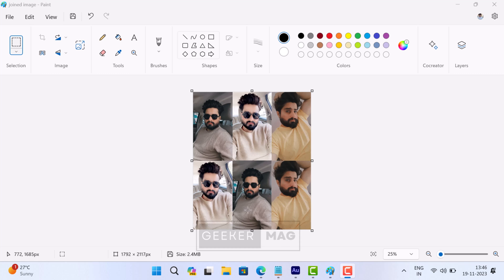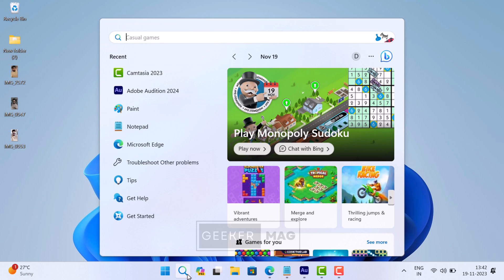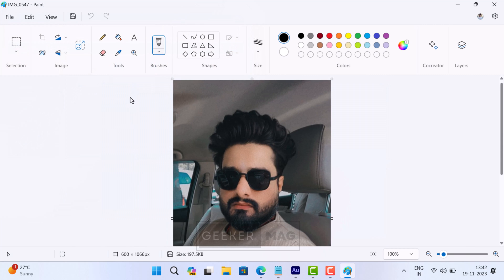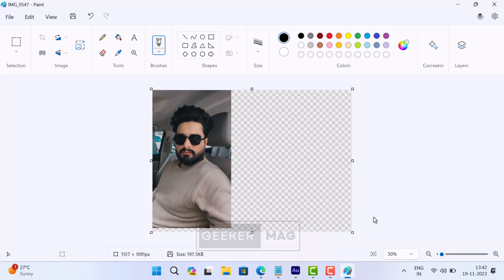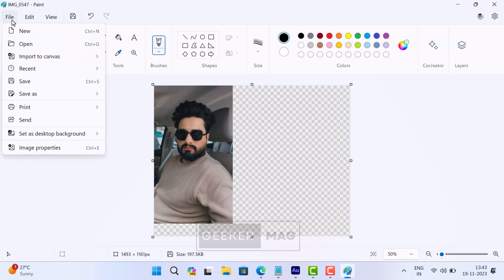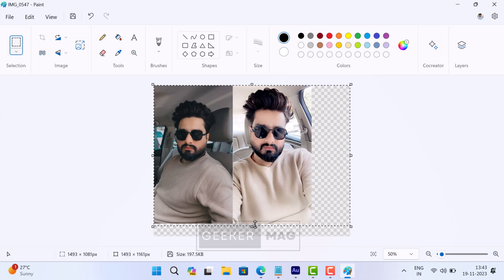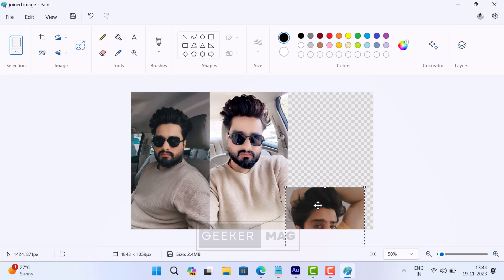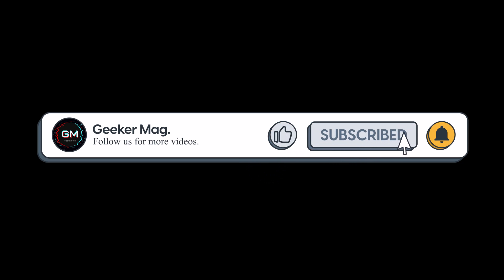How to Put Two Pictures Together using Paint 2025 (Full Guide)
If you landed on this video, then it's highly possible you have updated to the new paint app on your Windows 11 PC and you want to two pictures in one photo but don't know how to do that, right? Don't worry. In this video I will show you how to do that.

Alright, lets learn the steps to merge two photos together in New MS Paint app.

FOLLOW@GEEKERMAG
FOLLOW@GEEKERMAG
FOLLOW@GEEKERMAG

RECOMMENDED DOWNLOADS